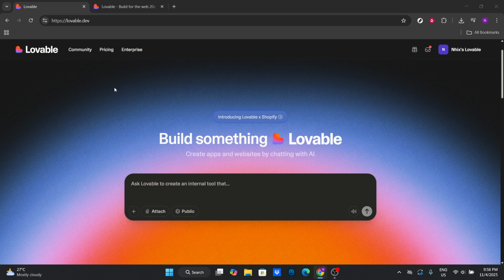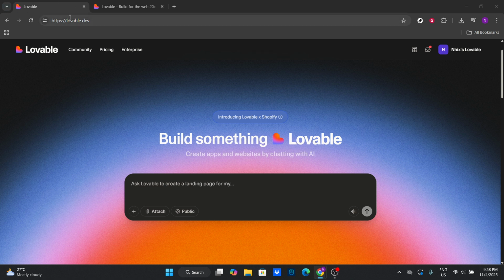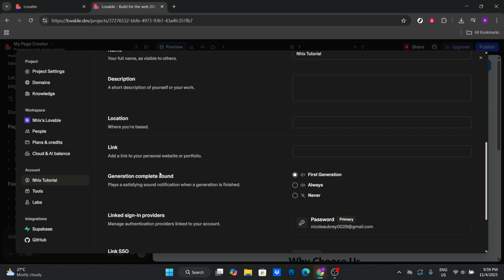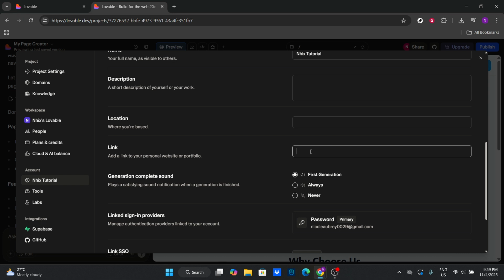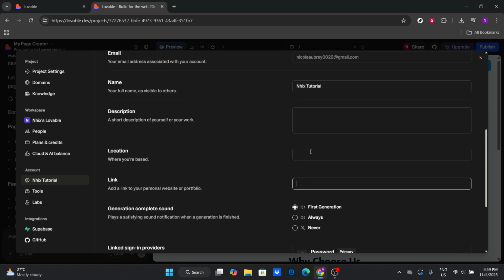How To Integrate Links In Lovable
Want to make your buttons and text clickable? In this tutorial, I’ll show you how to add and integrate links in Lovable AI, whether internal pages or external URLs! 🔗

💡 What You’ll Learn in This Video:
🔹 How to link buttons, text, and images
🔹 How to set target pages or open in new tabs
🔹 How to test and manage all links
🔹 Bonus: Linking social icons

✅ Great for beginners and marketers who want functional navigation and CTAs on Lovable sites!